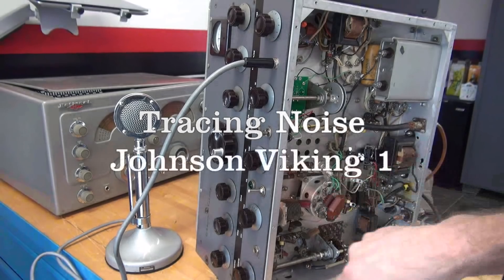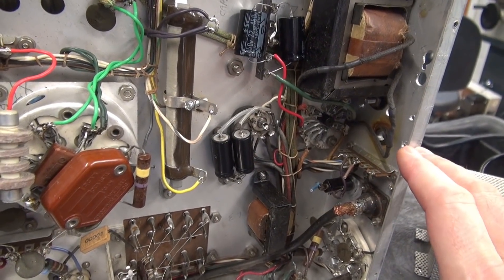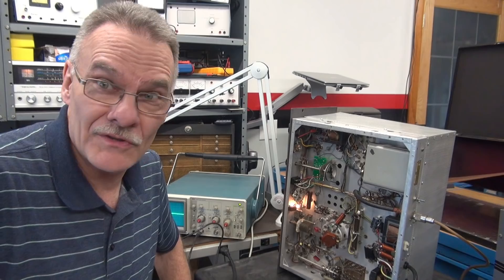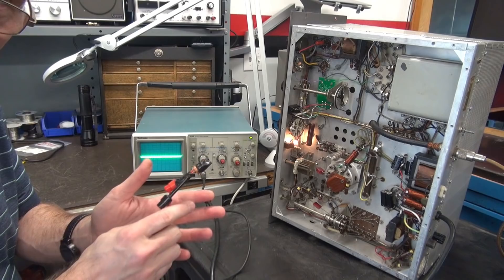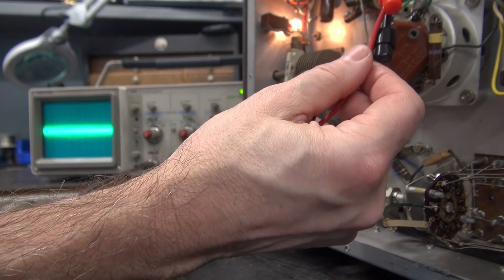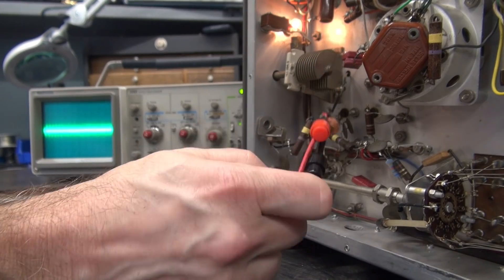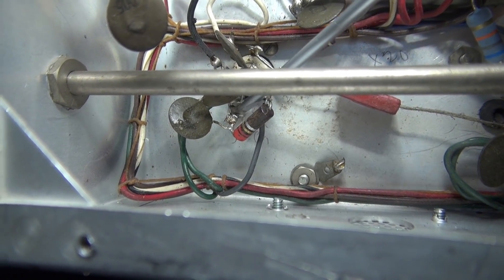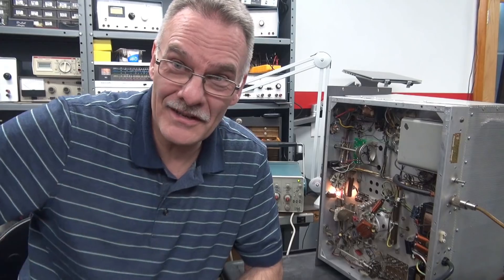Troubleshooting Johnson Viking 1 Ham Transmitter noise tracing down multiple issues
A follow up video. I appreciate everyone's input, it has really helped to get me thinking. Sometimes I just look for the common issues, not going outside of the D-lab box. Yes, still attempting to clean up the transmission of this old tube rig. Not having much luck. Running out of ideas. I thought I found it with a loose ground, but nope, just playing with me. Really need to put on the thinking cap for the next round. Thanks again everyone for being part of the troubleshooting team. Kind of fun huh?